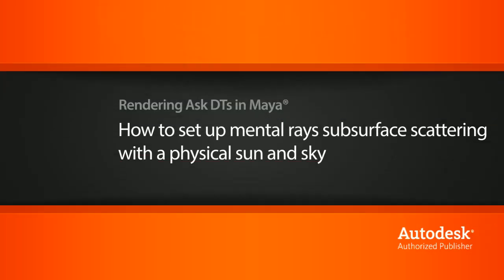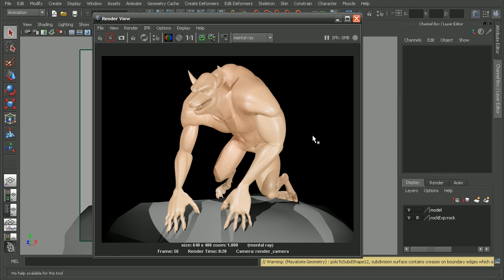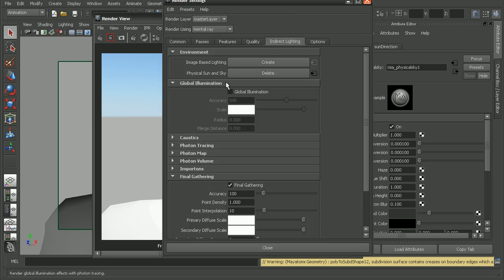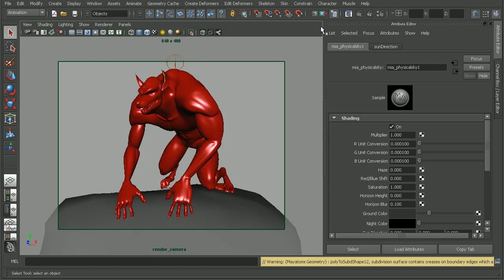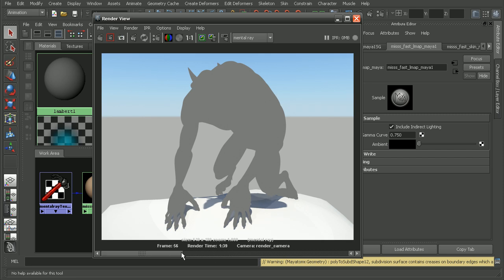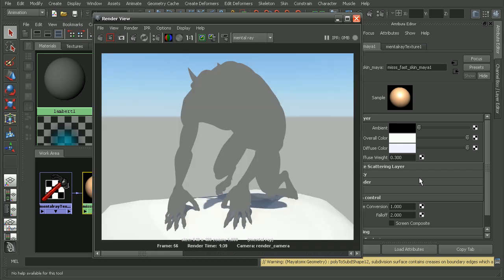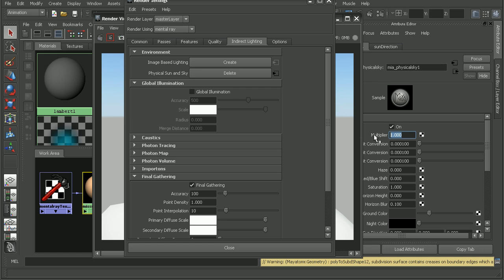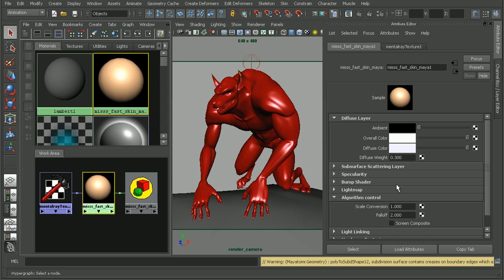Ask DT: Maya - How to Set Up mental ray's Subsurface Scattering with a Physical Sun and Sky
In this video we're going to look at a question from one of our users, necktario, on how to set up mental ray's subsurface scattering with a physical sun and sky.